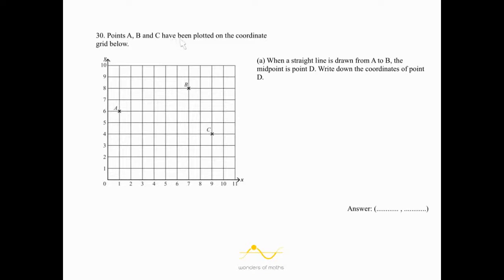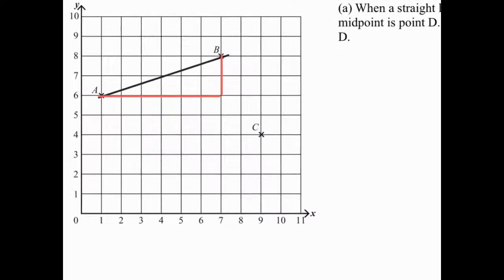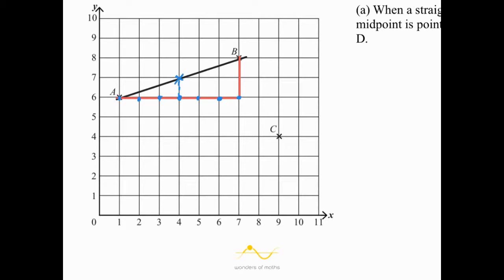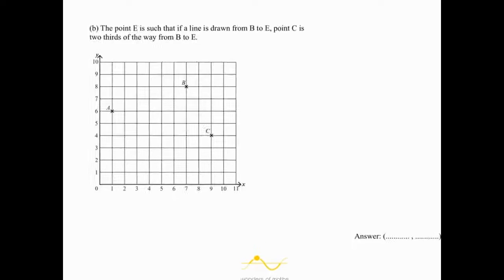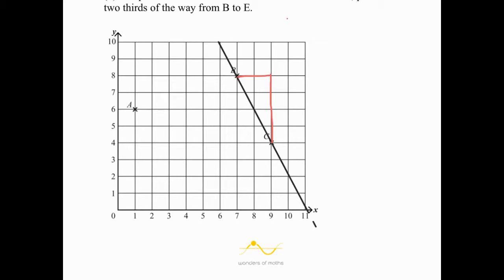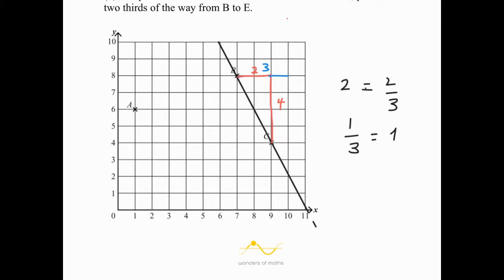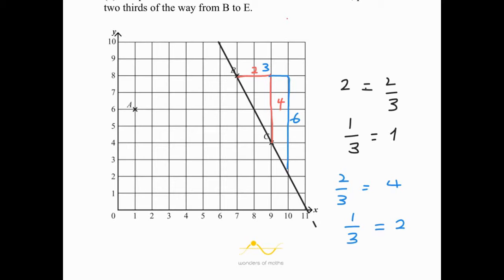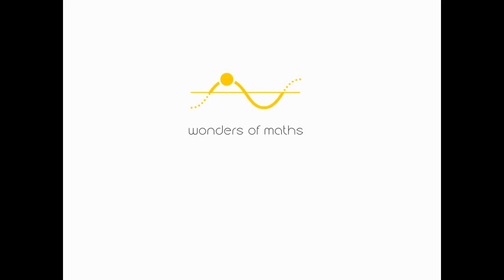Question 30 - Consortium Group 2 11+ Mathematics Paper (2014) | Wonders of Maths Solution Saturdays